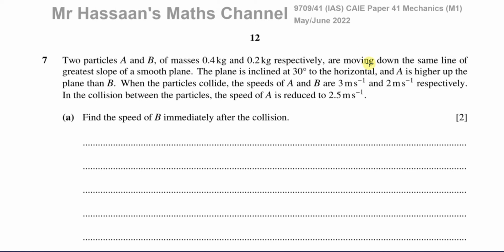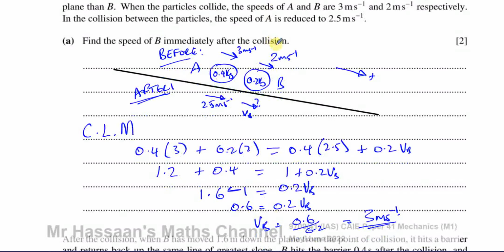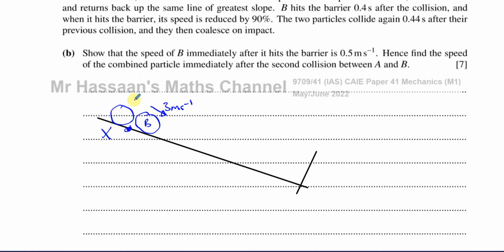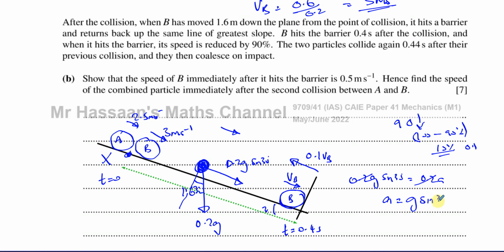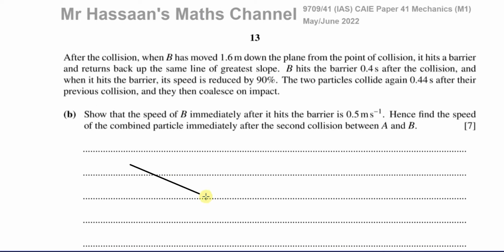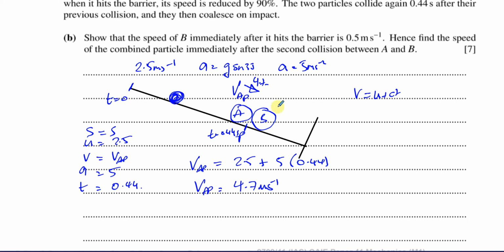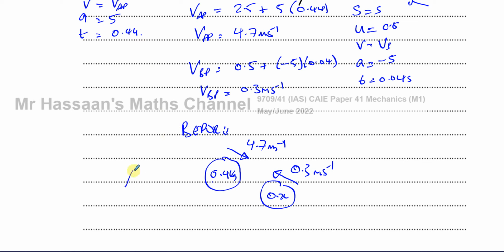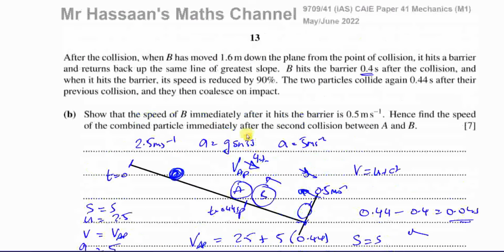M1 (CAIE) 9709/M/J/41/22, June 2022, Q7, Momentum, Inclined Plane